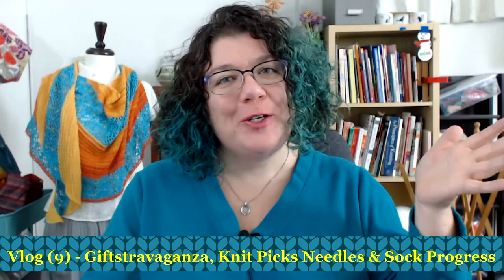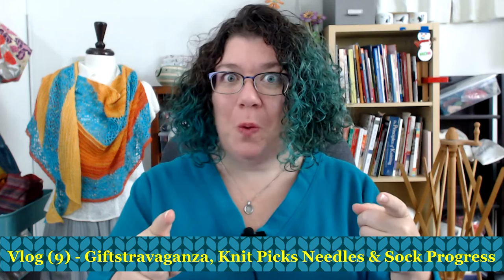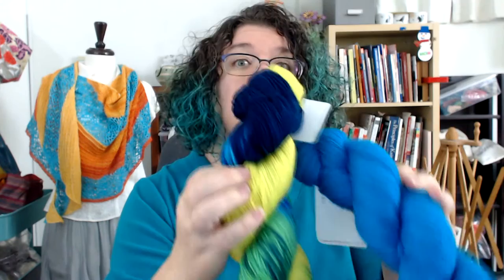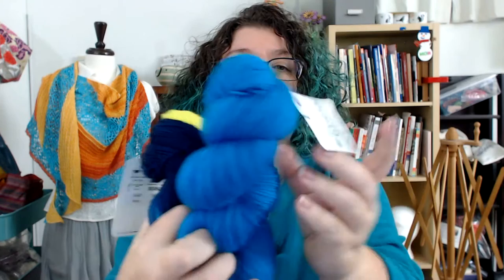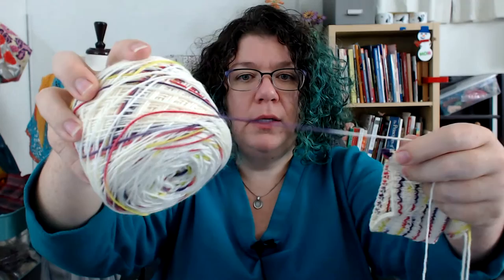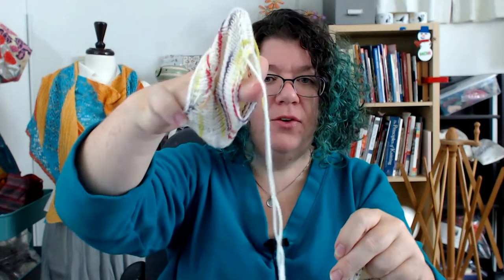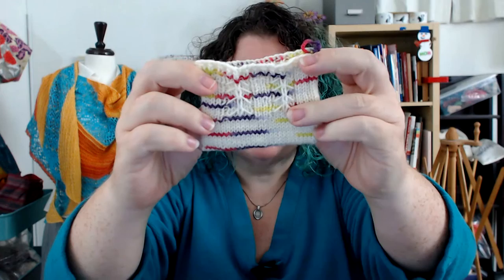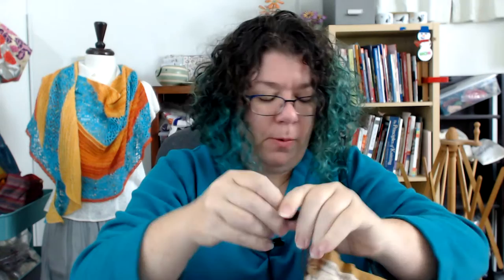Knitting Vlog (9) - Giftstravaganza, Knit Picks Interchangeable Needles, Sock Progress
To see more photos of Earthbound Misfit or get the pattern

To see more yarn from The Fiber Seed check out their

For more information on the Knit Picks Majestic Wood Interchangeable needle set go

You might want to look around the site because they come in different colors!